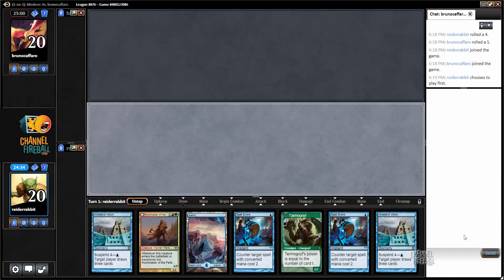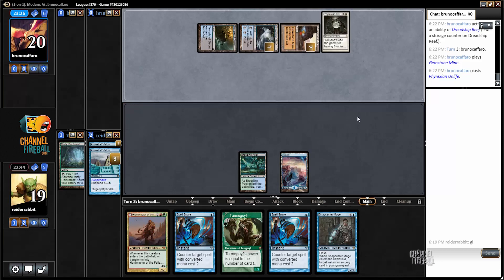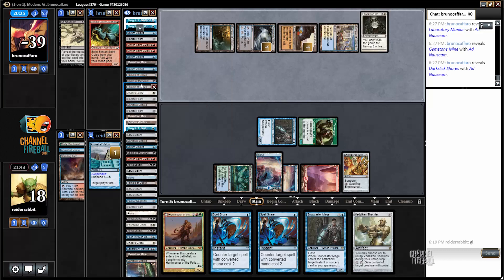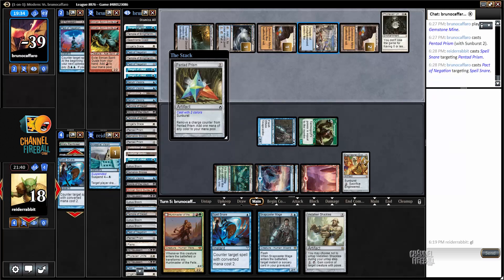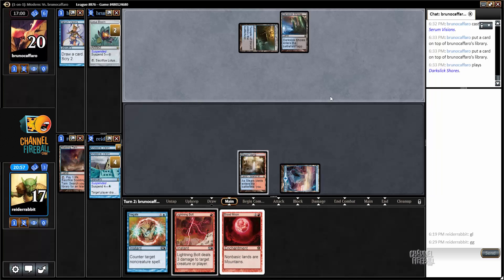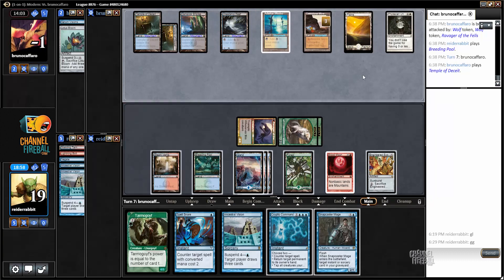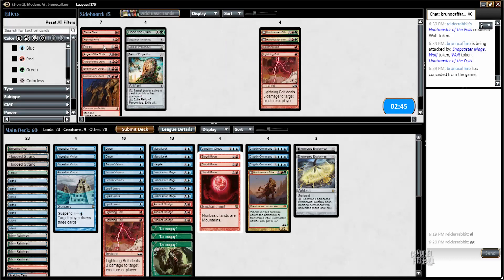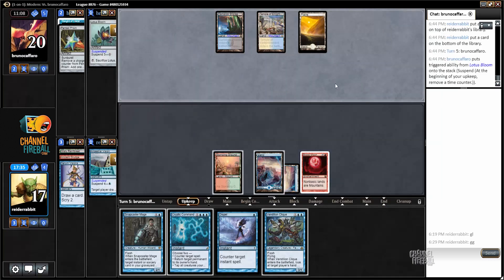Channel Reid - Modern Temur Midrange (Match 5)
Reid Duke shows you one of his favorite Modern decks, a RUG build with Tarmogoyfs, Snapcaster Mages, and Shackles.